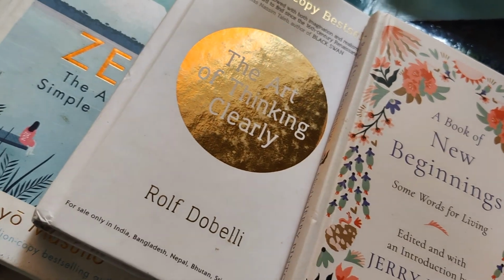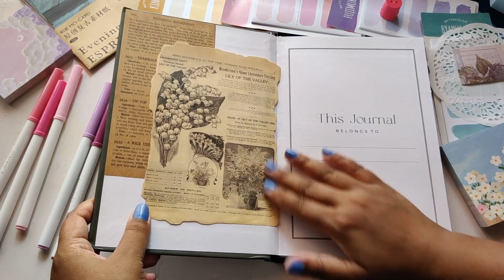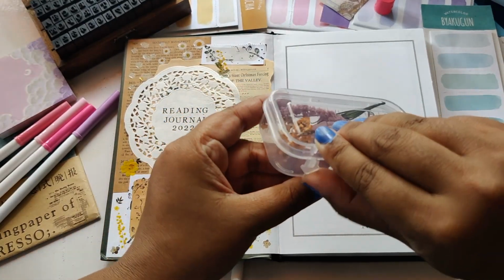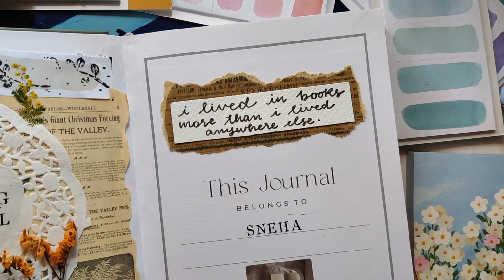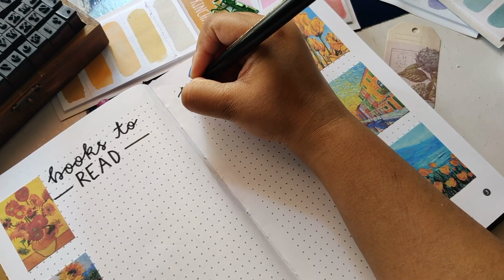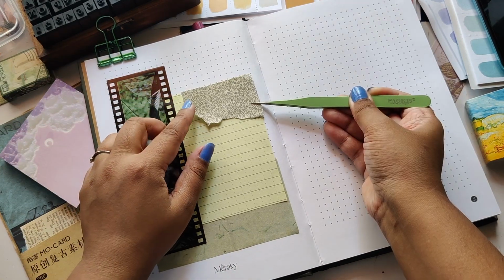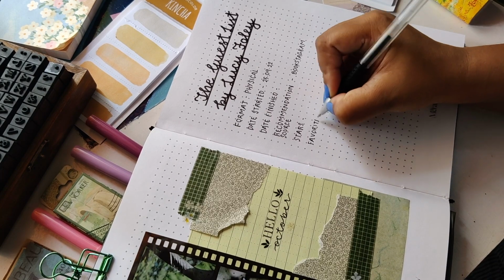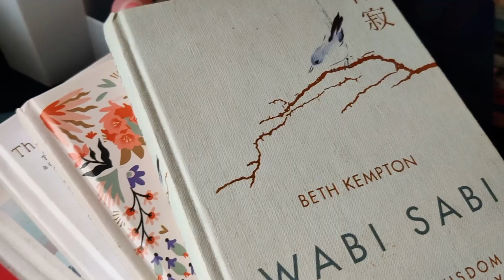READING JOURNAL SETUP | SIMPLE AND EFFECTIVE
Today’s video is super special. I finally set up my Reading Journal. I haven’t read that many books in the last couple of months. But now I am again reading actively, almost like before, and I am so happy about it. This seemed like the perfect time to start my Reading Journal, as it will help my reading journey. If you also set up your Reading Journal after watching this video, you can share a photograph of your spread with me on Instagram. I would love to see your version.

Also, apologies for not uploading a video in the past two weeks. I wasn’t keeping well. Nevertheless, thank you so much for your continued support and love. Sending lots of love and positivity your way, kind soul.

Alphabet Stamp Set

I really hope that you enjoyed watching this video and found it valuable. It will mean the absolute world to me. 💛

Your support and appreciation make me want to work harder. Keep supporting and encouraging me like this. 💛

◆ Hi, I am Sneha Banerjee. I am a Freelance Copywriter. I am also the founder of
I love books, self-improvement, and stationery. My goal with this channel is to share optimistic content that will uplift your mood and make you learn valuable things.

◆ t o o l s  &  e q u i p m e n t:

💛 Tripod: Manfrotto Mini Tripod
💛 Ring Light

I'll see you in my next video. Until then, you can head to my playlists for more videos.

COPYRIGHT: Everything you see in this video is created by me (Sneha Banerjee) unless otherwise stated. Please don't use any pictures or content without seeking permission.